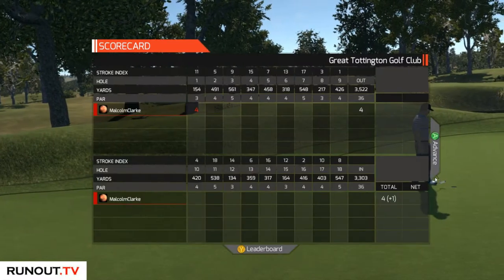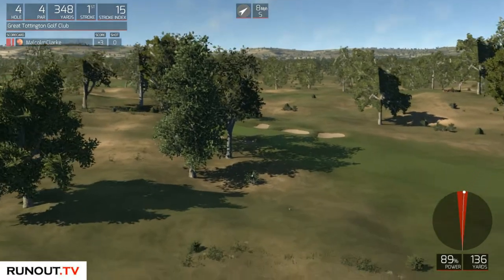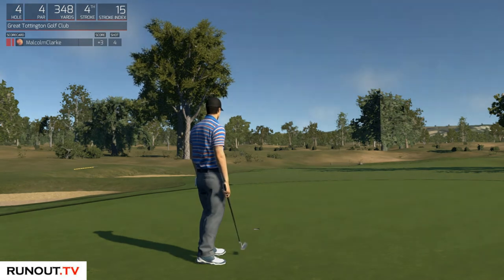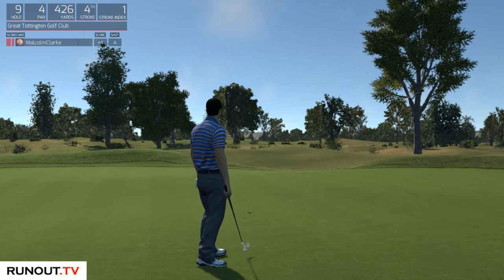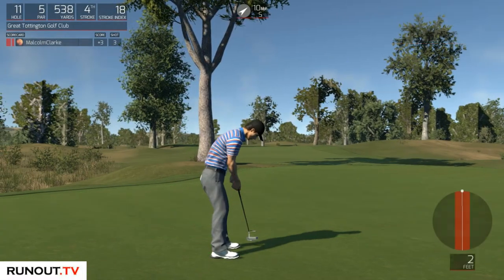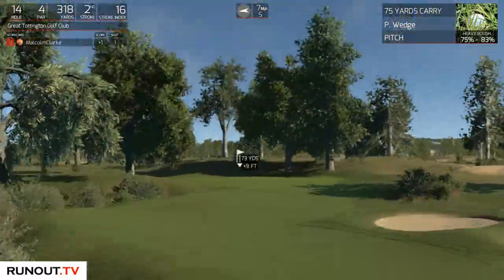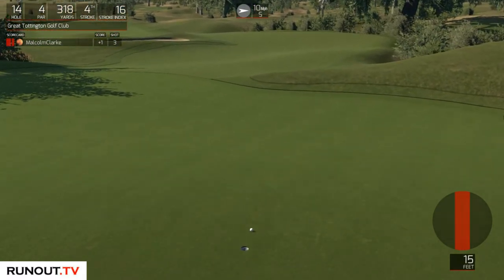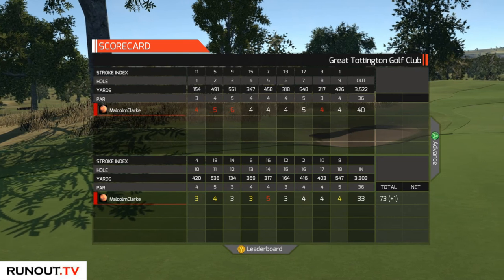The Golf Club #25 - 18 Holes at Toddington Golf Course w/ Mal255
We are back on The Golf Club for a New Year's Eve round at Toddington Golf Course. The game has now introduced handicaps so I must play 4 rounds to go towards my handicap. This will allow entry into tournaments so I hope I can show a few videos of that moving forward.